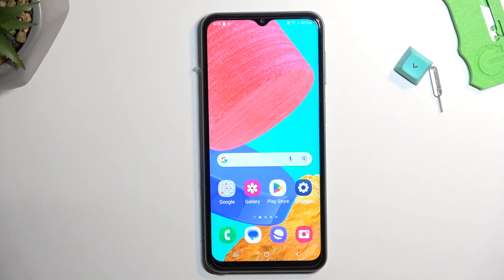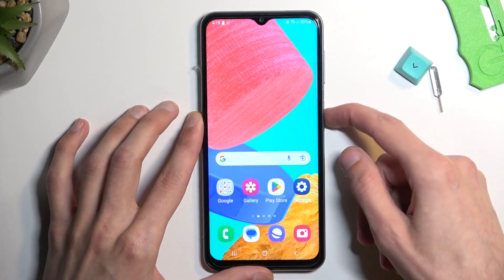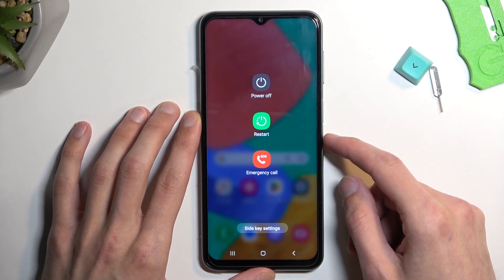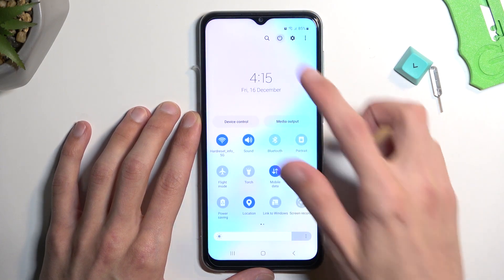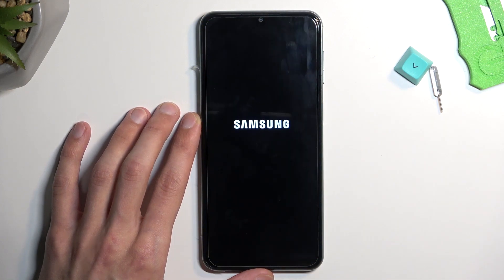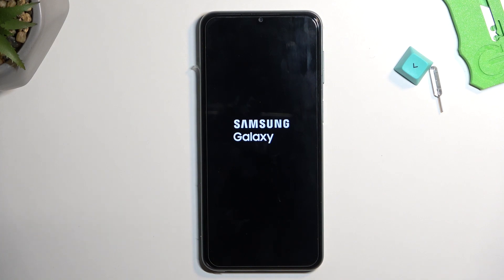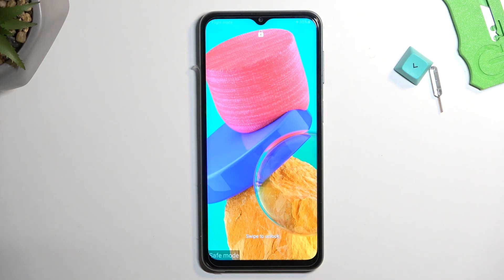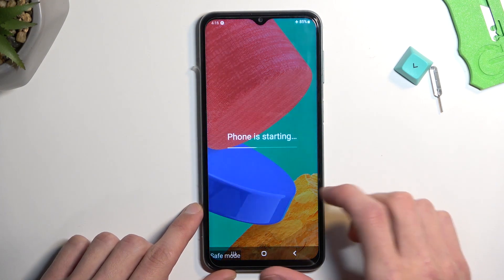How to Enable Safe Mode on Samsung Galaxy M33 - Enter Safe Mode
Find out more about Safe Mode on Samsung Galaxy M33:
Welcome, All. Today, we are going to demonstrate how to access Safe Mode on your Samsung Galaxy M33. Our expert will show you how to enter this hidden mode and explain how it actually works. Then, you will learn how to leave it and back to normal mode. Enjoy the video. If you want to know more about your Samsung Galaxy M33, visit our YouTube channel.

How to access Safe Mode in Samsung Galaxy M33? How to turn off Safe Mode in Samsung Galaxy M33? How to put Samsung Galaxy M33 into Safe Mode? How does safe mode work on Samsung Galaxy M33?